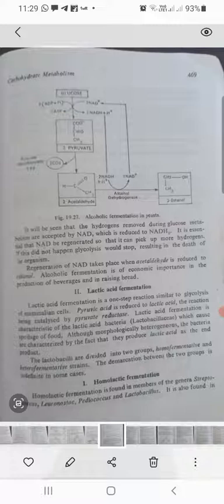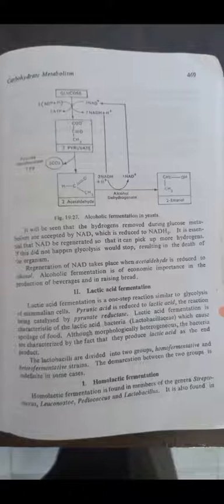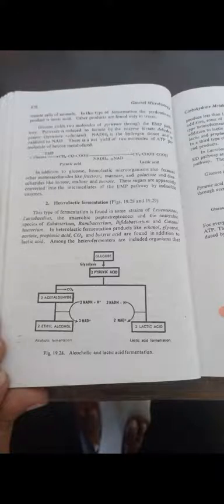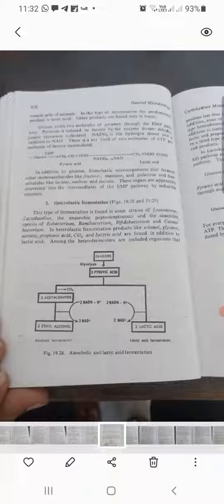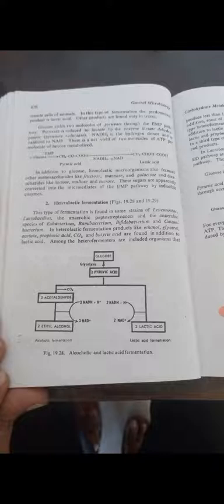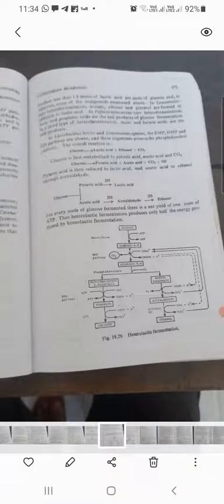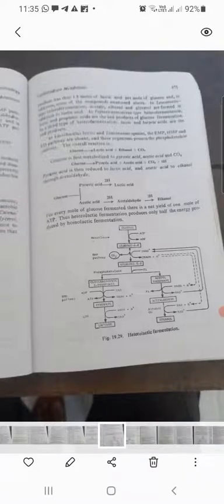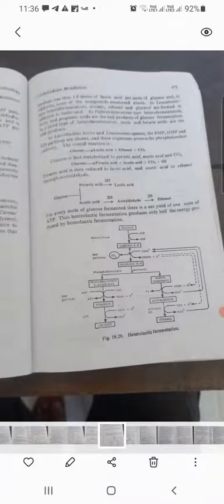Unit IV Microbial Metabolism Part II